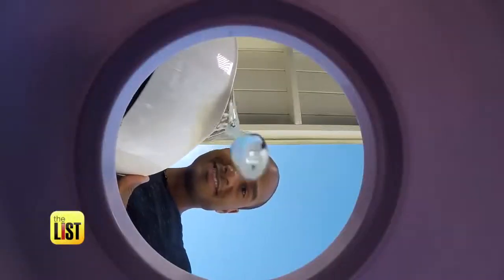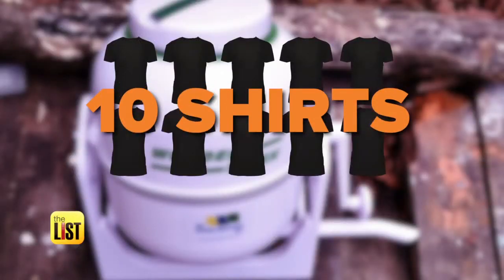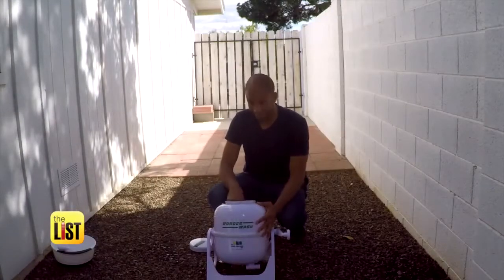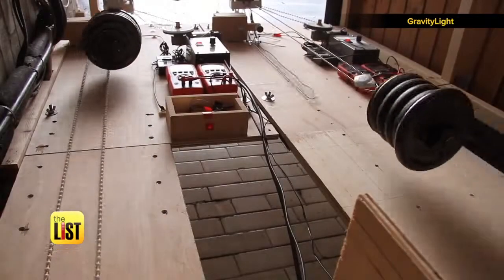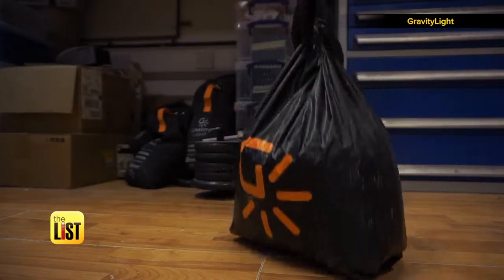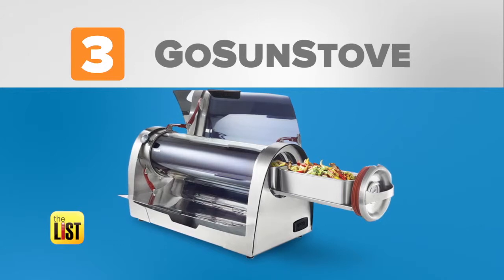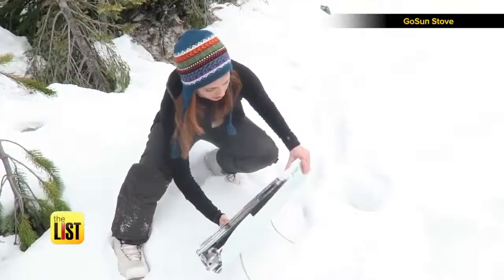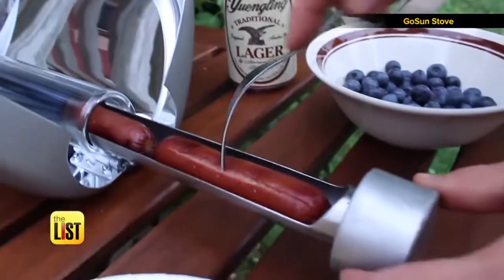Wonder Wash - Lavadora Portátil que não usa Energia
Perfeito para dormitórios, apartamentos, escritórios e cabines, esta arruela de bancada portátil recebe roupas limpas e rápidas. A tampa de bloqueio de rosca selada Wonder Wash permite a construção de pressão, fazendo com que o detergente realmente funcione na roupa.

Esta lavadora portátil alimentada a mão fica em qualquer balcão e tem ventosas no suporte, mantendo-a imóvel enquanto você gira o tambor.

Dimensões da unidade: 12 "L x 12" W x 16 "H

Qual capacidade do Wonder Wash:

• 7-8 camisas ou
• 10 camisetas ou
• 30 pares de meias ou
• 2-3 pares de calças de ganga